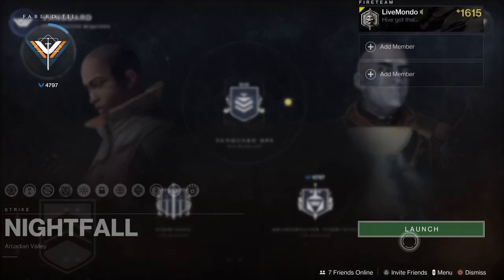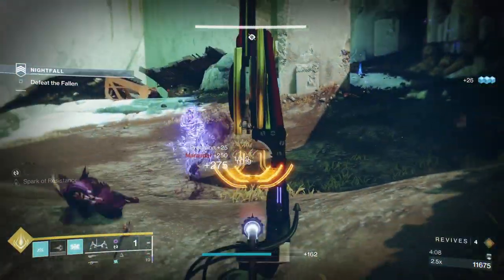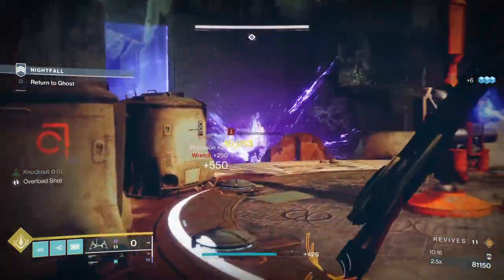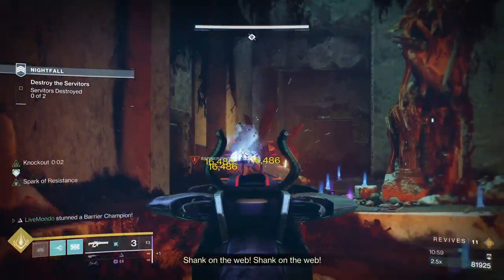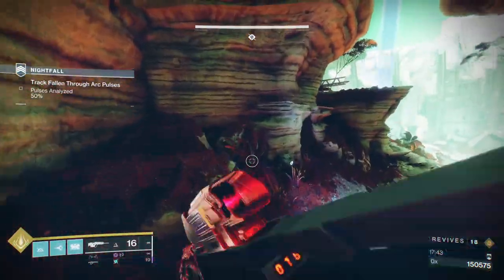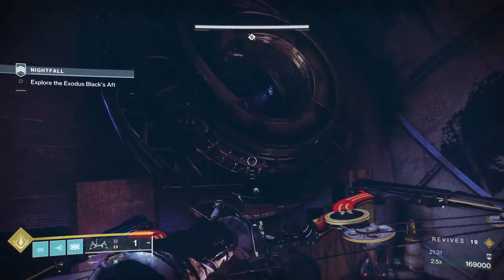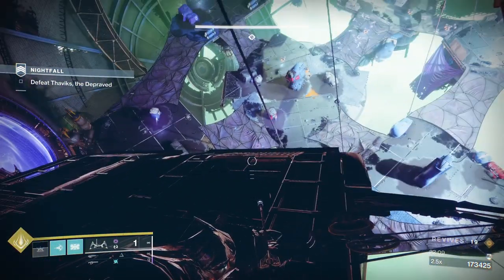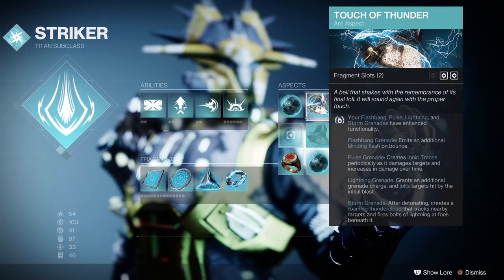Solo Grandmaster Nightfall: Exodus Crash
This is my solo grandmaster nightfall guide of this weeks featured nightfall which is exodus crash. All weapons, mods etc are shown in the run as well as an in-depth commentary on the strike.

0:00 Run Starts
6:40 Defend the Ghost
17:30 Track the pulse's
21:10 Boss Fight
30:20 Setup